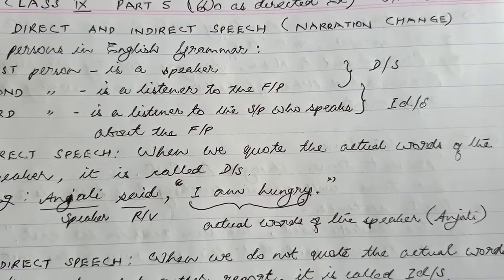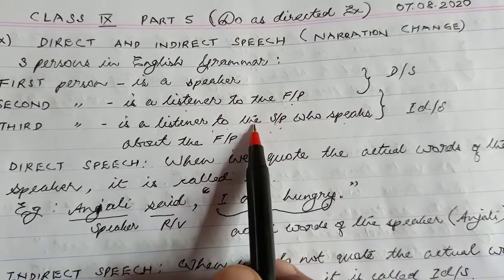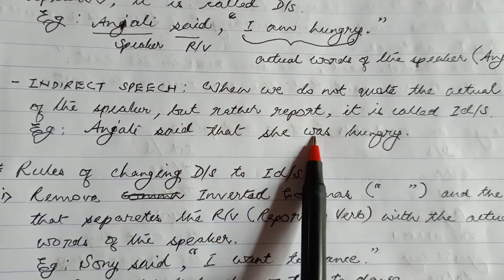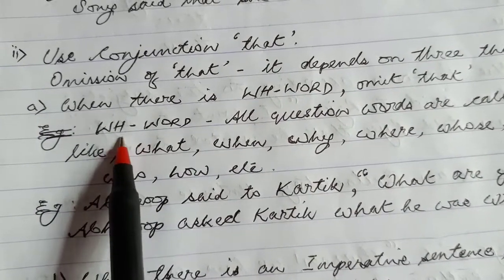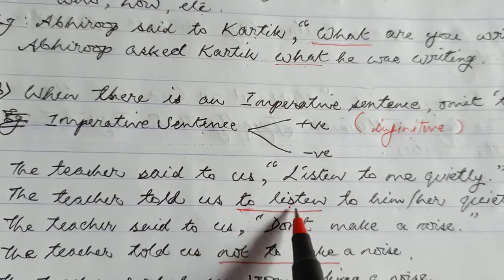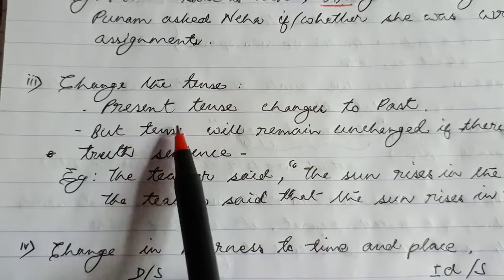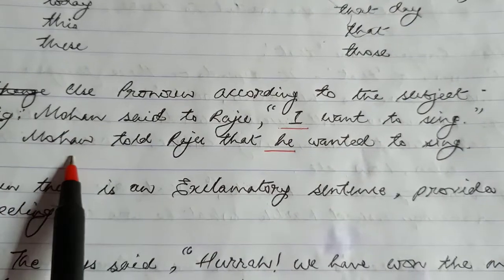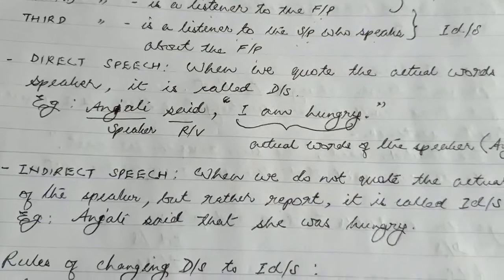Class IX,English Language (part 5)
Do as directed explanation with examples